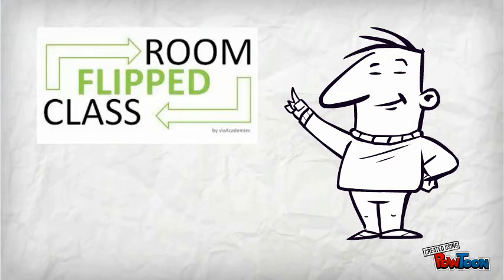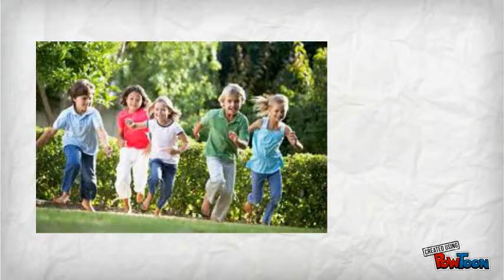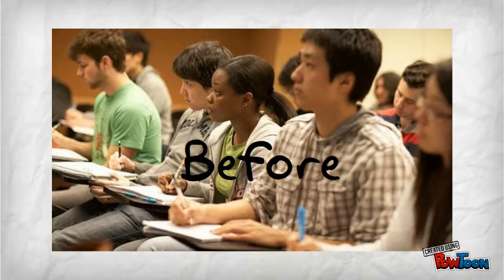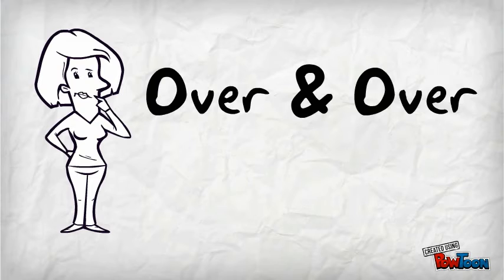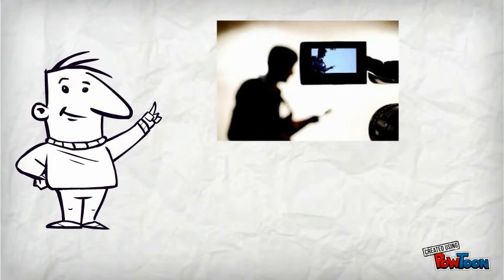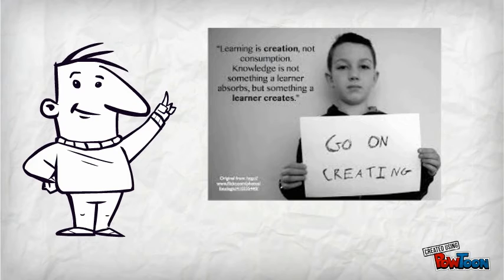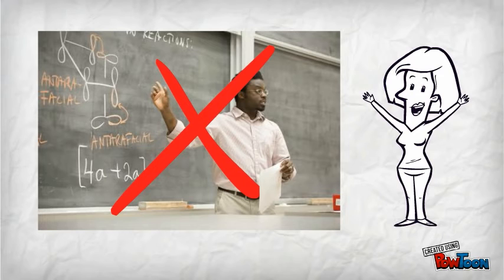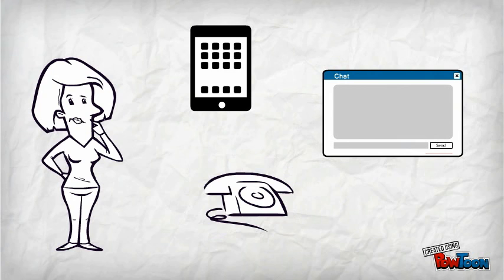Assignment 4 - What is the Flipped Classroom?